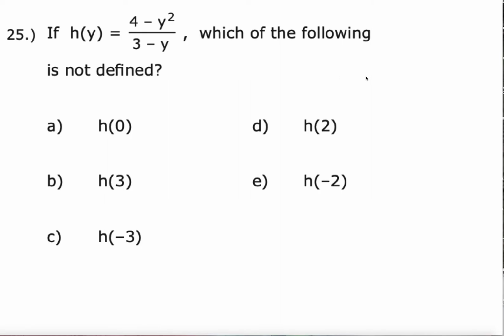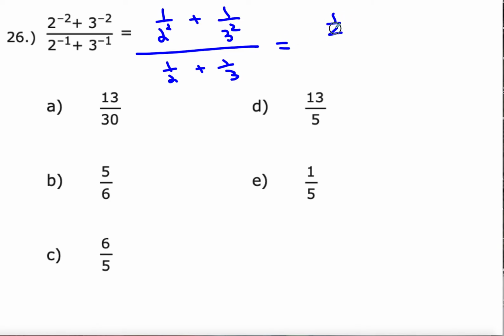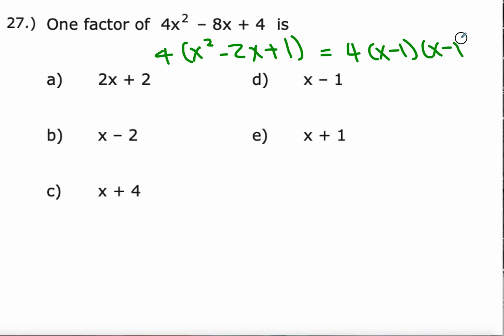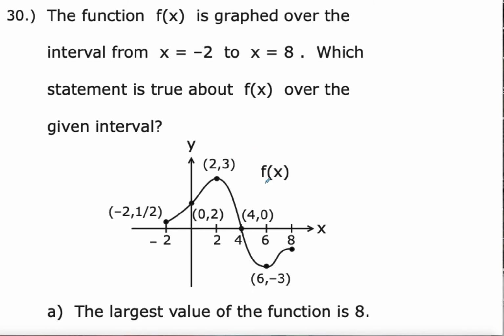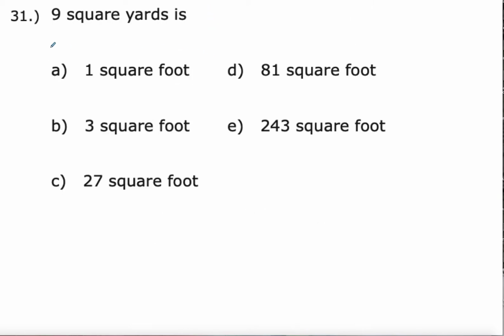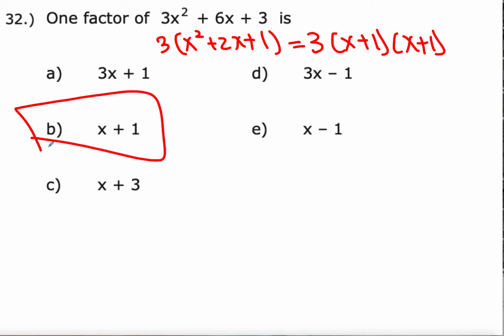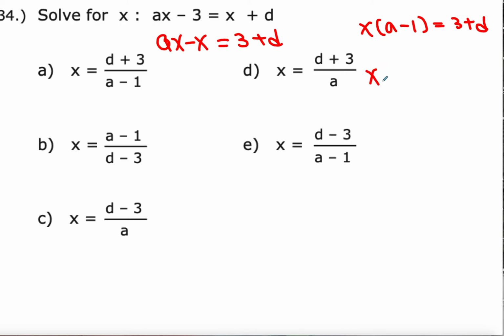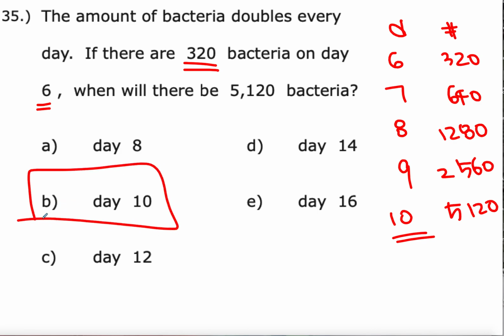College placement exam practice 3 part 3